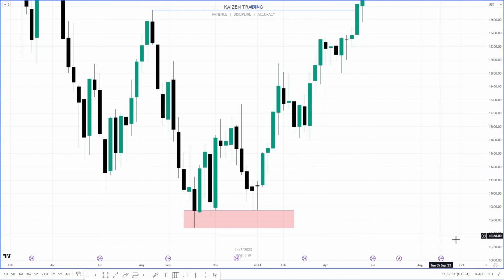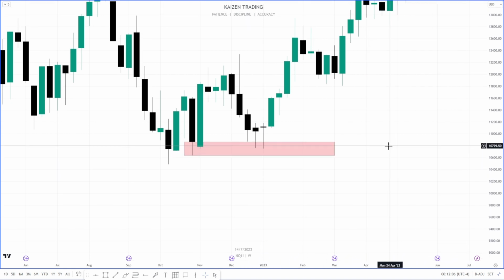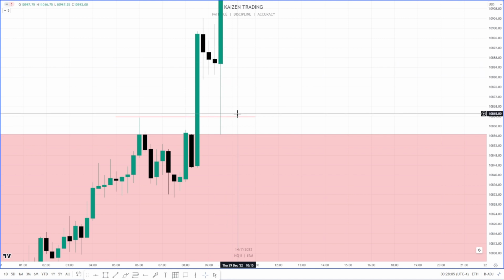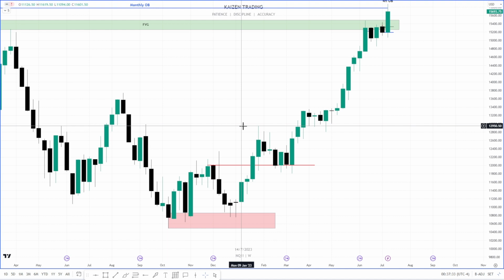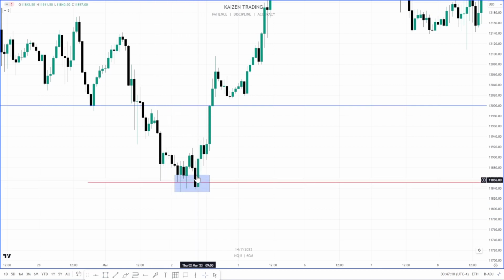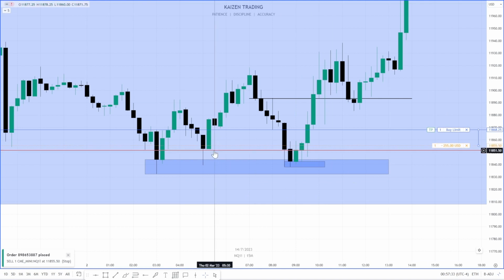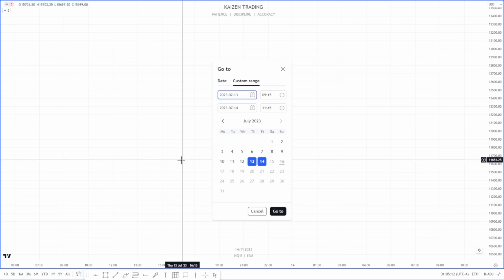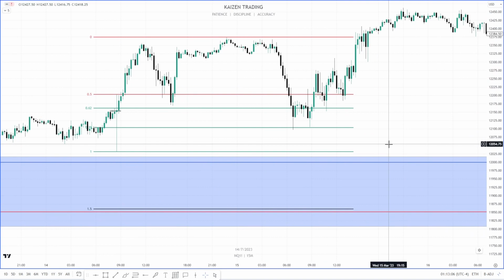Meshing HTF into LTF set ups